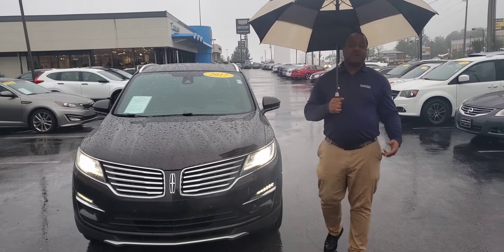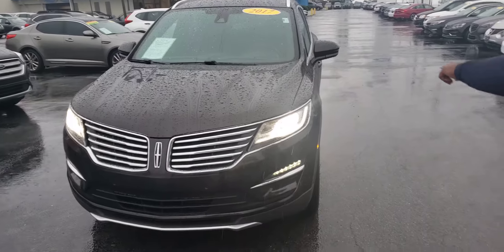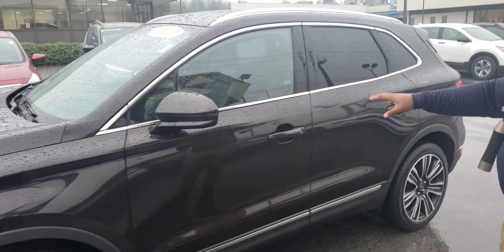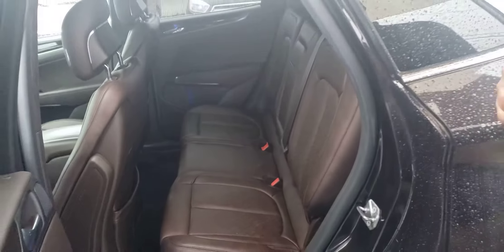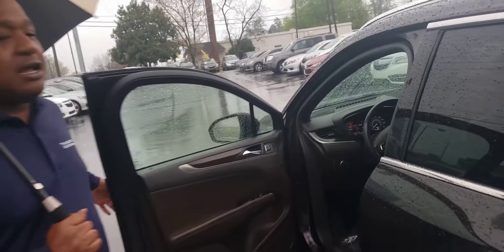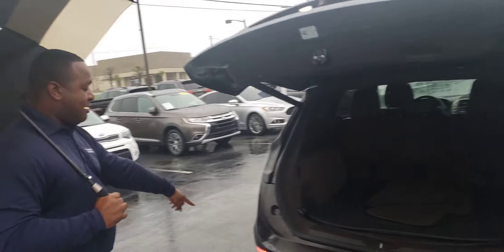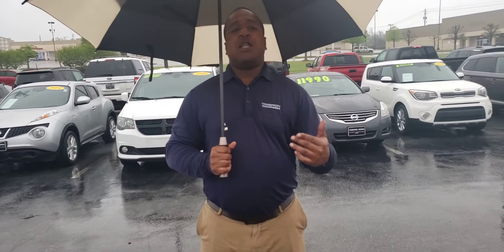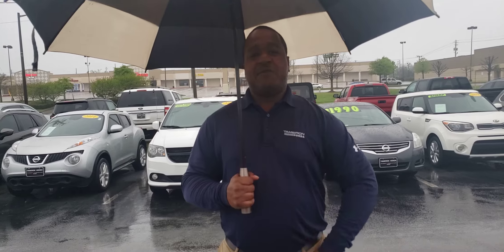HP17233 2017 Lincoln MKC Black Label